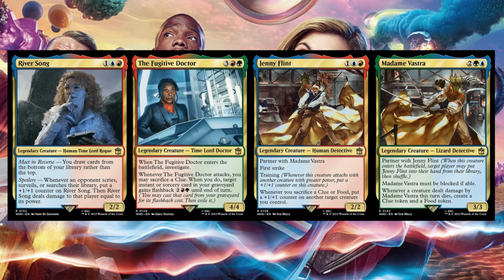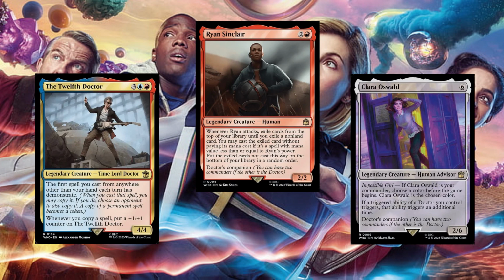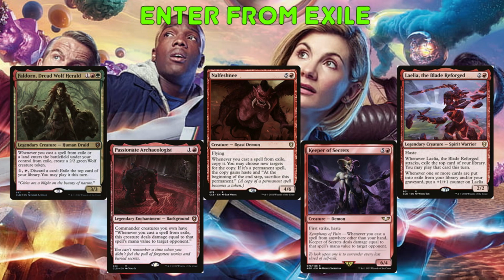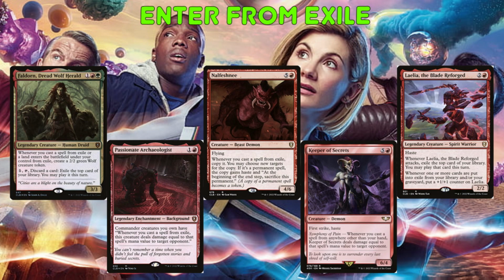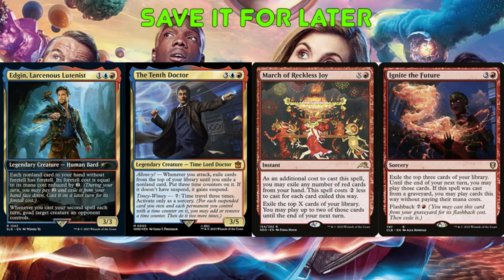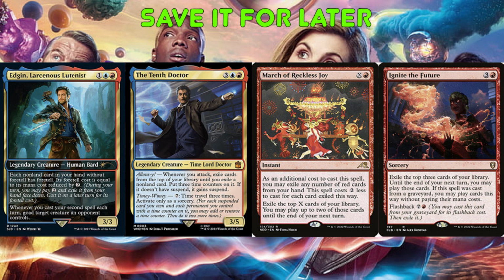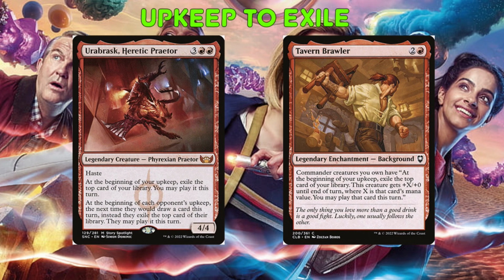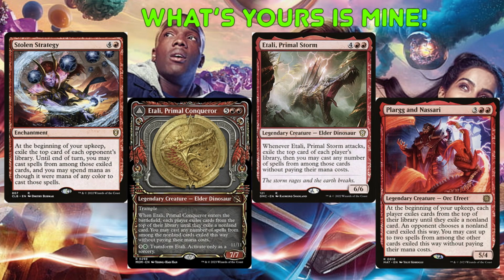Doctor Who Paradox Power Precon Upgrade: Quick, Easy, and on a Budget Guide in 3 Minutes!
🌀 Prepare to unleash the power of the TARDIS with our latest deck tech video! In this thrilling guide, we're diving into the new Universes Beyond: Doctor Who Paradox Power deck and showing you how to supercharge it on a budget! 💫

Are you ready to enhance your Doctor Who-themed deck without breaking the bank? Look no further! We'll walk you through the cards to remove and introduce budget-friendly additions that will elevate your gameplay.

Whether you're a seasoned Magic: The Gathering player or a devoted Whovian looking to conquer the world of card games, our guide has something for everyone. 🌌🃏🌠